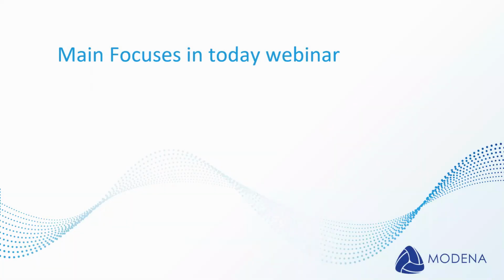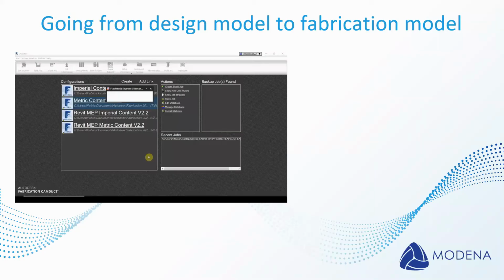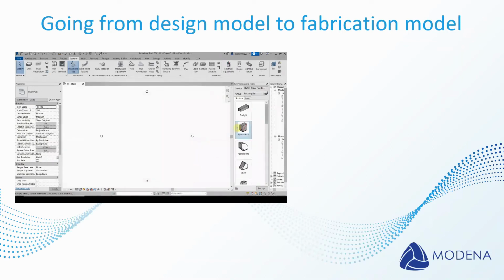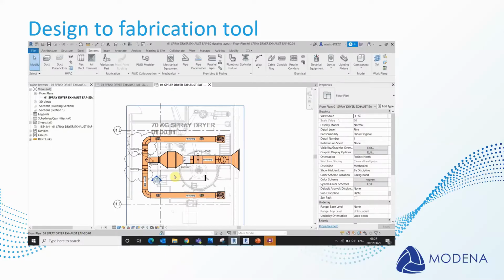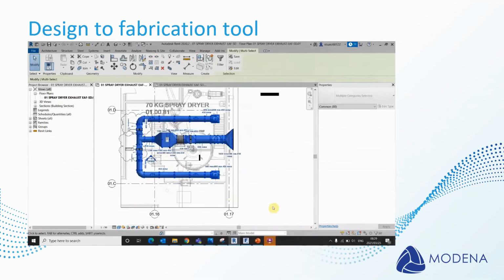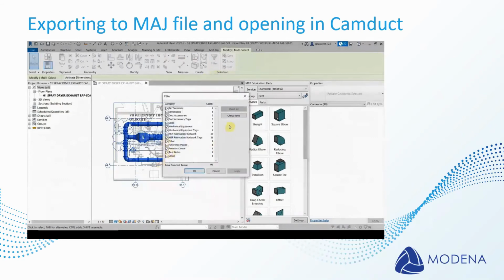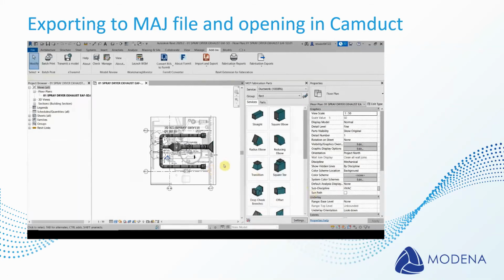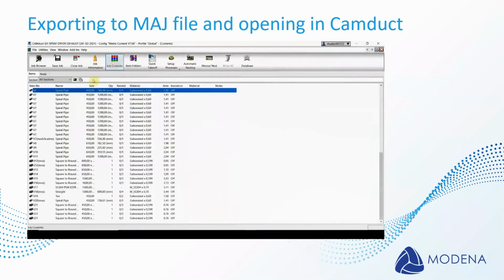Modena MEP Fabrication Series Part 1 - Revit MEP to Fabrication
Did you know. you can go from a design model to a full-on fabrication model in just a few minutes?
Join Ntsako Sumbana and Michael Bredenkamp as they show you how to go from Revit MEP to Fabrication CADmep, as well as how to bring it back to Revit MEP with a lot more fabrication detail.